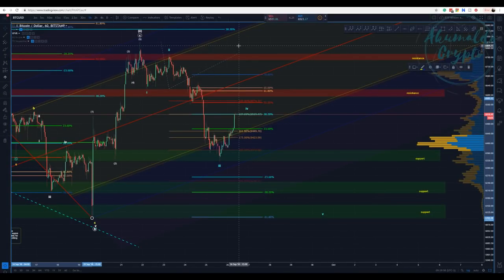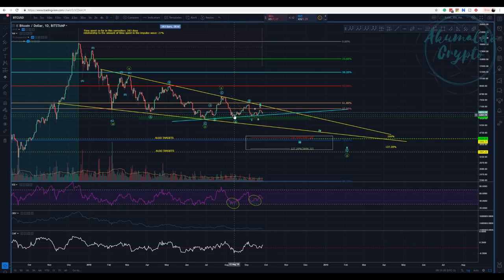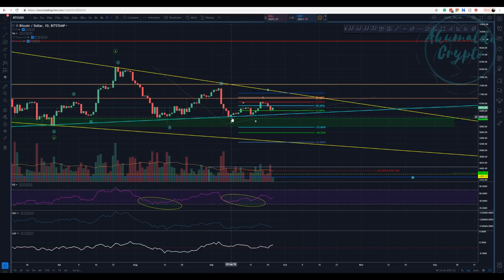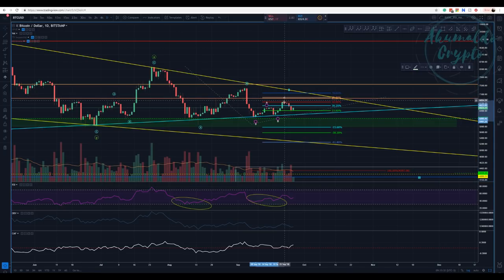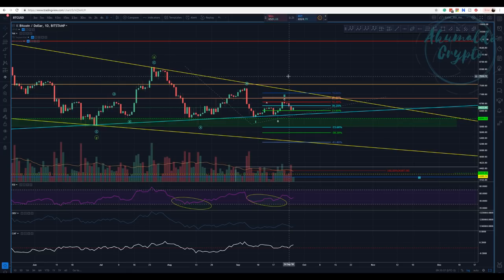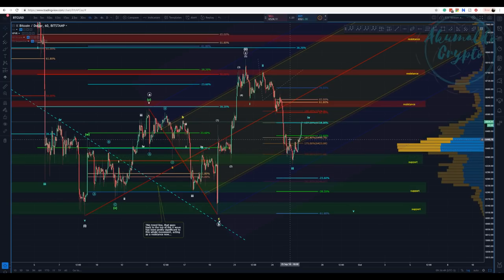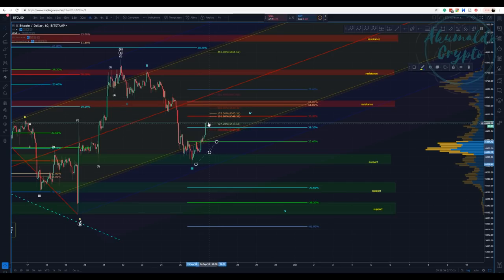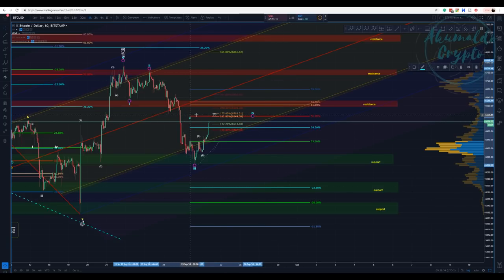Bitcoin technical analysis - Are the Bears taking control?[September 26, 2018]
As I have proposed, we are putting in a wave 4. As it seems to me, it would, thus, start wave 5 and finish this whole motive movement. If we have a surge in price and go up a rather different story might be behind what's going on. A triangle could be another option(MetaVinci Triangle)

and as always, enjoy your trades!! Cheers
What is Seedit?
How to use Seedit on Twitter.
👉My story with CRYPTO, a bit about me:
twitch tv:
My referrals to the following exchanges:
Binance: